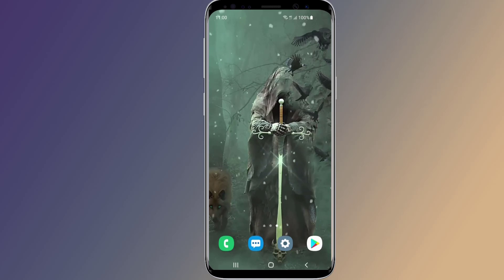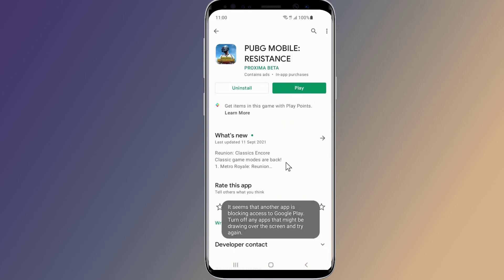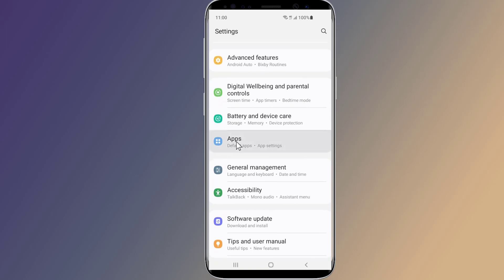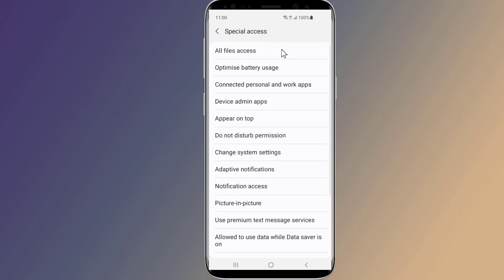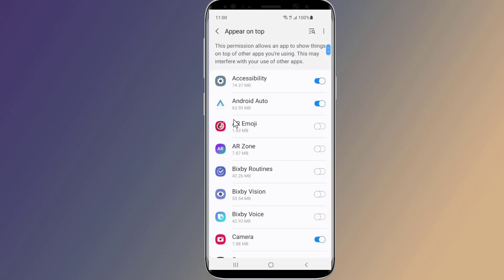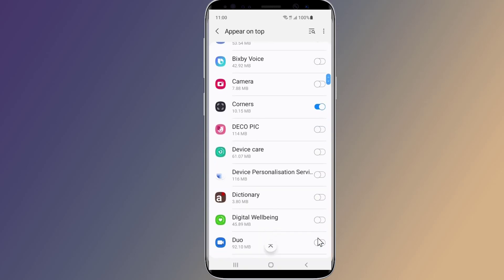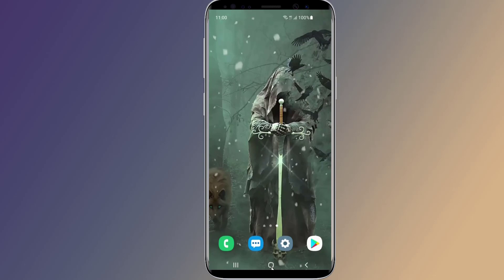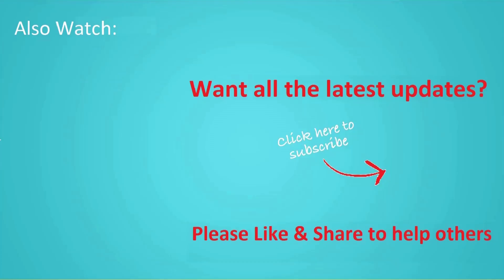Fix “Looks like another app is blocking access to Google Play” - Howtosolveit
Are you getting a “Looks like another app is blocking access to Google Play. Turn off any apps that might be drawing over the screen and try again” error on the Google Play Store or Google Pay? If you’re experiencing this error, you won’t be to install apps, update apps, or make a payment. To fix “Looks like another app is blocking access to Google Play” on Samsung, Oppo, Vivo and Realme you can either try uninstalling updates on Google Play or disabling “Appear on top”. Here is the easy way to fix the “Looks like another app is blocking access to Google Play” error. You need to Disable “Appear on top” or “Screen Overlay” that allows apps to appear on top of other apps. To get rid of the “Looks like another app is blocking access Google Play” error, you need to disable “Appear on top” for all apps. Or you can try to disable one by one and go back to the Google Play Store and try installing an app. To find out which app is causing the error. If the error is fixed, the app will be successfully installed! So, this is the easy way to fix It seems that another app is blocking access to Google Play. Turn off any apps that might be drawing over the screen and try again. I hope this video will help you solve problem of Looks like another app is blocking access to Google Play. Turn off any apps that might be drawing over the screen and try again.
How do I fix another app is blocking Google pay?
Fix It Seems that another app is blocking access to Google Play!!
How do I unblock Google Play store?
Why do some apps not show up in Google Play?
How do I change Google Play Services permissions?